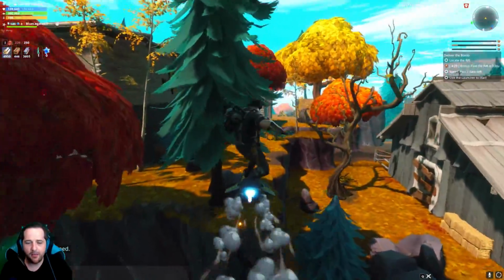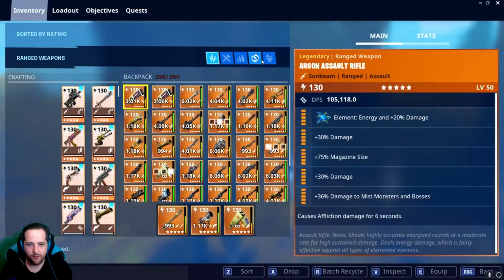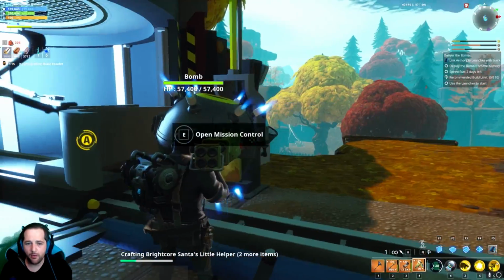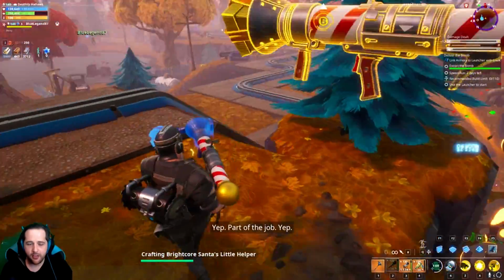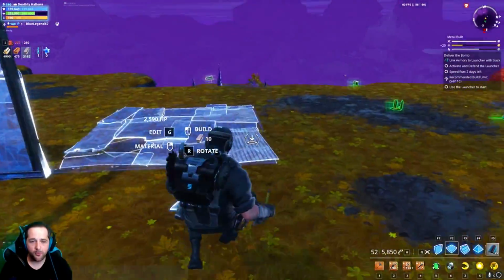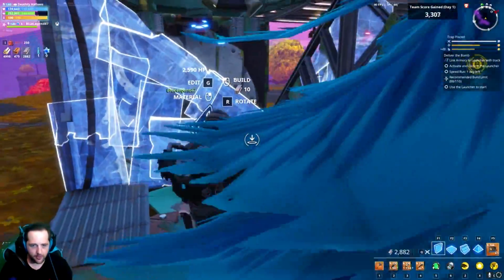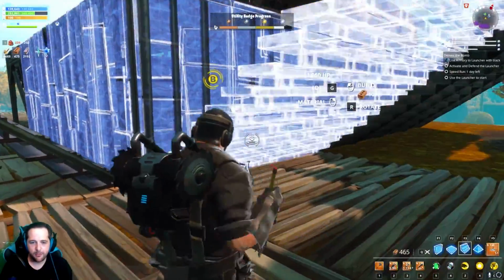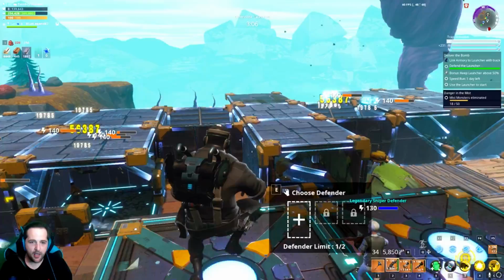FORTNITE | HOW TO : DELIVER THE BOMB | Best Build & Strats For Beginners | Tips & Tricks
DELIVER THE BOMB - How To. A full play through of an End Game Deliver The Bomb Build. Exactly what I do, and why I do it. Let me know if you want to see more in this series.

TRAP GUIDES USED IN VIDEO--

1500 MEMBERS STRONG!!! Trading, Games, Community!

-TIKTAK OUT